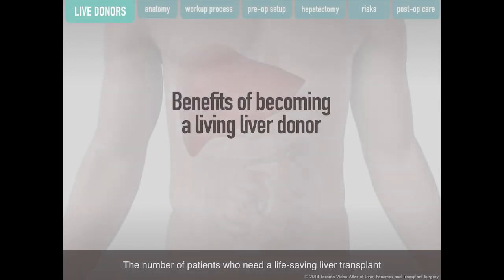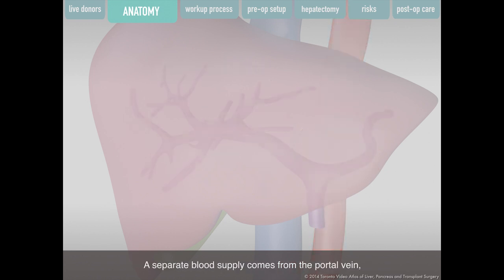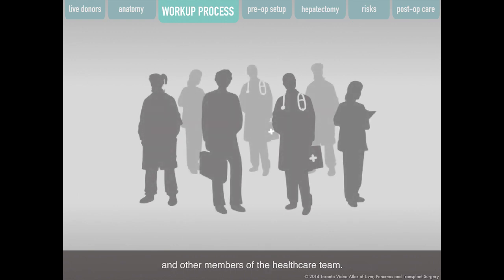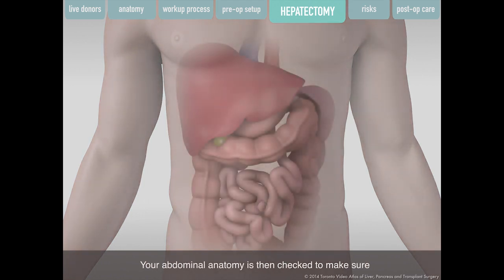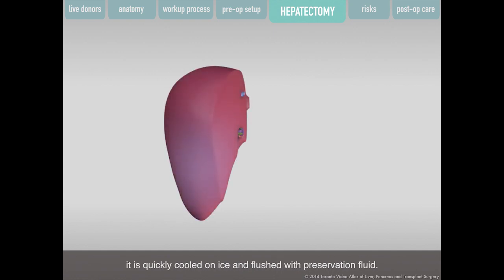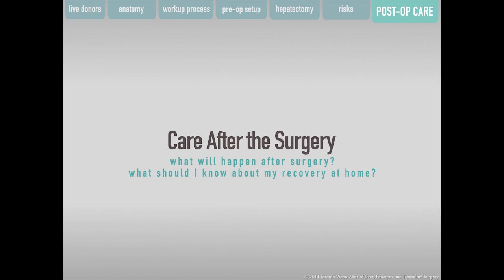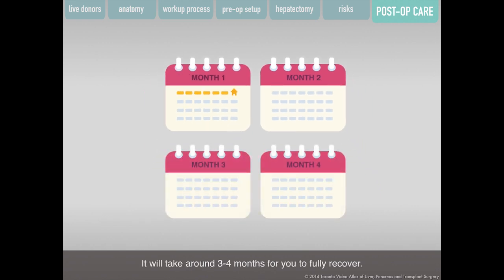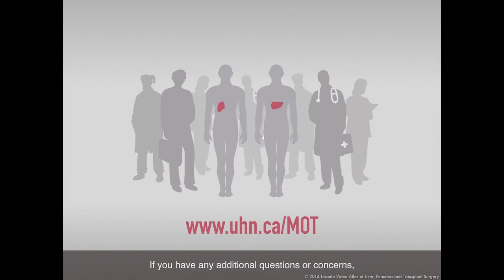Living Donor Right Hepatectomy Procedure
A Living Donor Right Hepatectomy procedure is a surgery to remove the right half of an individual’s liver to be used for organ transplantation.
01:18 Liver Anatomy: Why the liver is important?
02:56 The Workup Process: How to become a living donor?
04:30 What happens during donor surgery?
08:20 What the possible risks and complications are?
09:58 What will happen after the surgery and after discharge from the hospital?